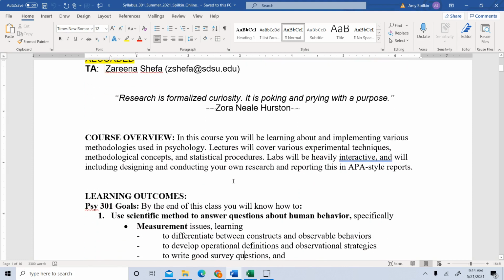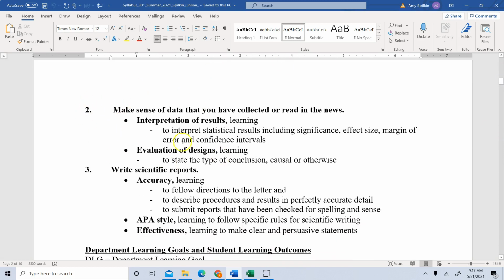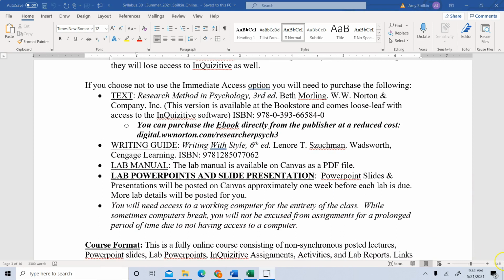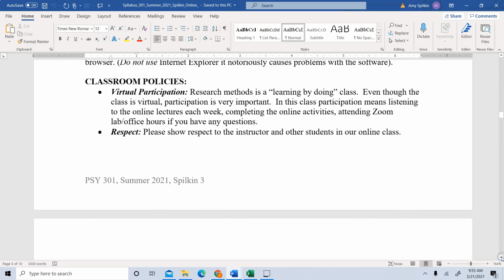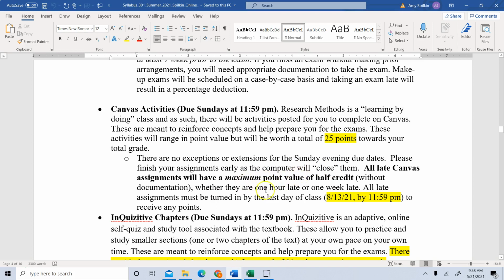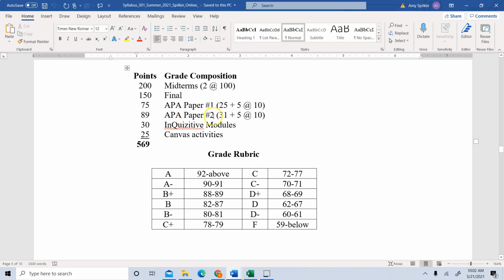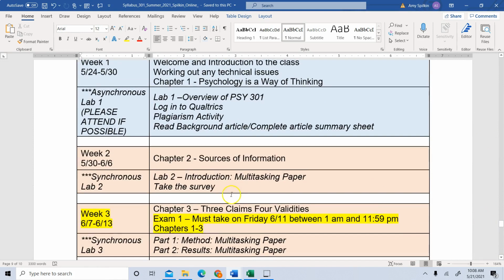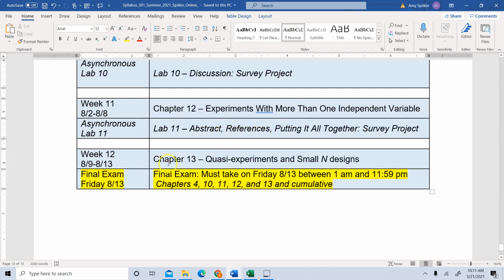Psy 301 Syllabus Summer 2021